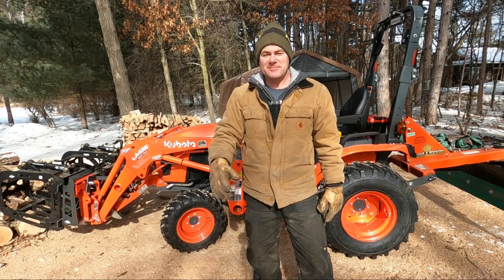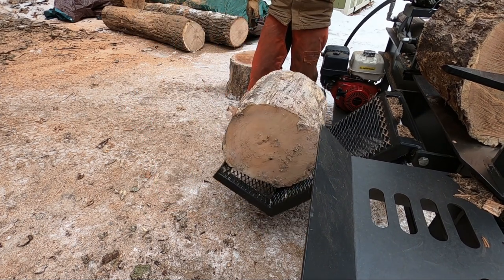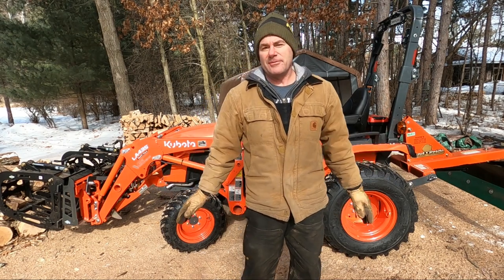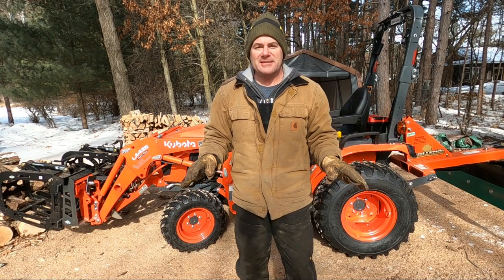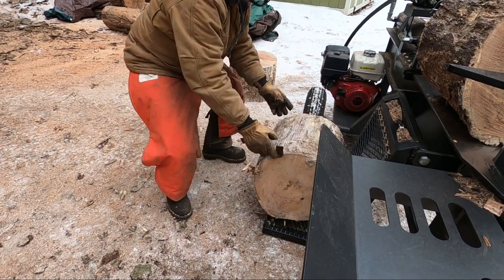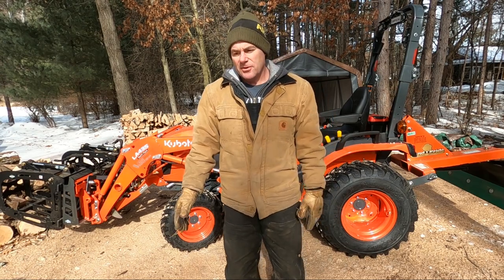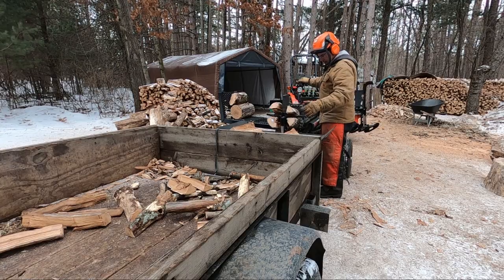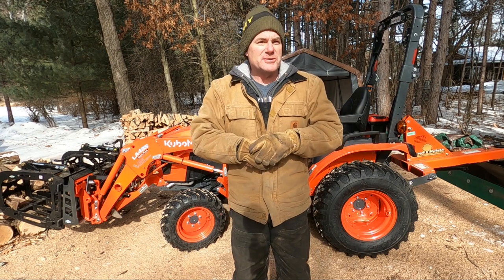#83 Firewood Business Ergonomics - Firewood Making Tips and Tricks - Kubota B2601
In this video, we discuss the risks of back injury when making firewood and how to avoid problems.  We use the Kubota B2601,  Stihl MS500i, The Artillian Grapple as well as the Wolfe Ridge Log Splitter